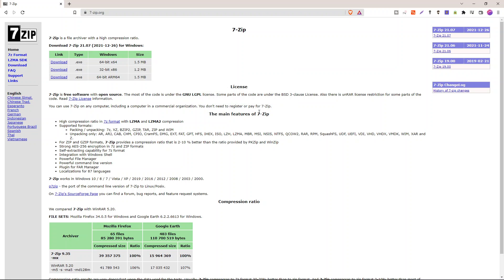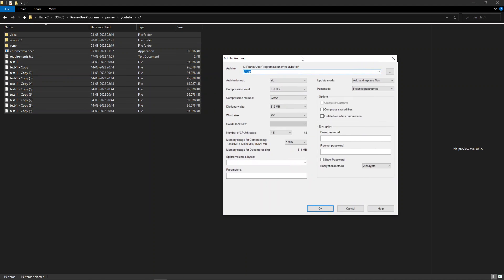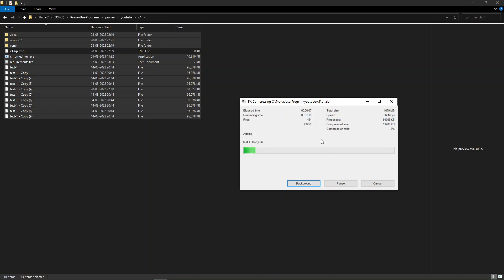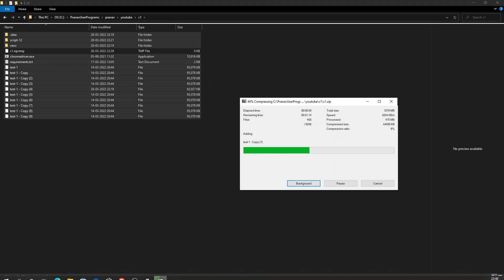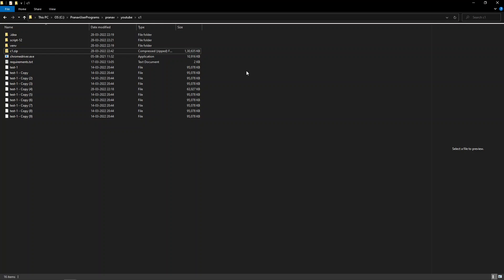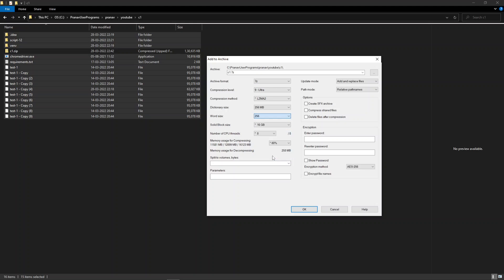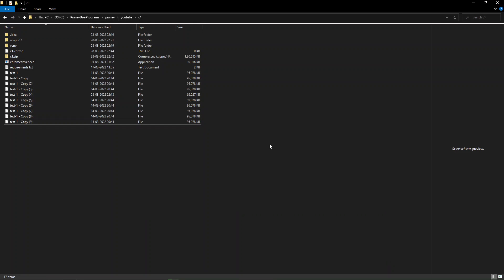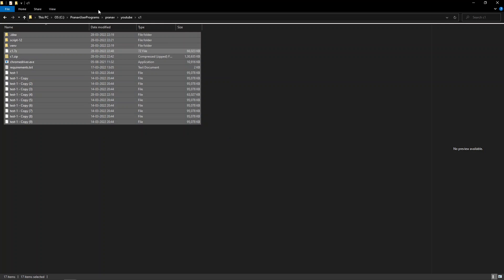Highly Compress files with Detailed Walkthrough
Motive on this episode - How to Highly Compress Files with 7Zip | How to reduce zip file size
You might have come across this situation of storing huge files and being challenged in order to fit on your pocket USB due to storage limit, you might find it difficult to Transfer. Worry no further, with this video walkthrough on a guide to How to compress files and save storage.

In this video episode, we'll be going to have a step-by-step walkthrough with an explanation of how to compress large files whose actual size shall be in GBs. But after compression, the file size will insanely reduce from its actual hard disk consumption to about 5% to 9%.

Timestamps:

Intro - 0:00 - 2:06
Test Files - 2:07 - 2:18
Installation - 2:19 - 3:43
Walkthrough on Zip Format - 3:43 - 11:25
Walkthrough on 7z Format - 11:25

Follow the media tutorial and compress your files at your convenience.

If the tutorial was helpful and you like the content that I'm sharing, then please contribute to the channel by hitting the like button, commenting on your opinions, and sharing them among friends.

High-end Laptops
Office Chairs